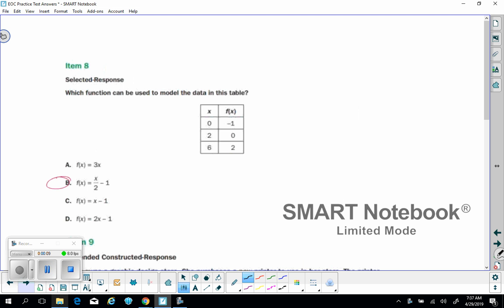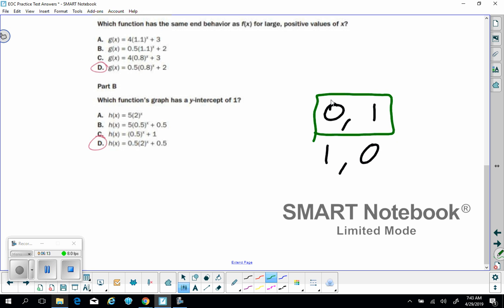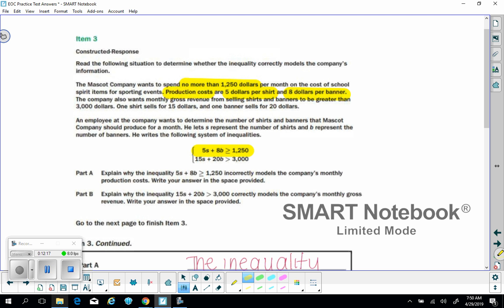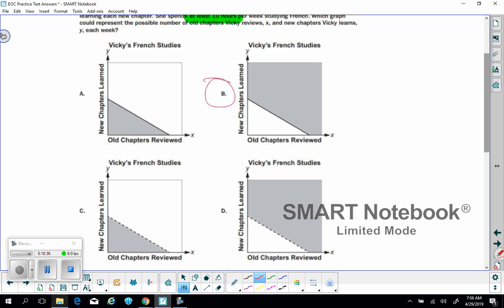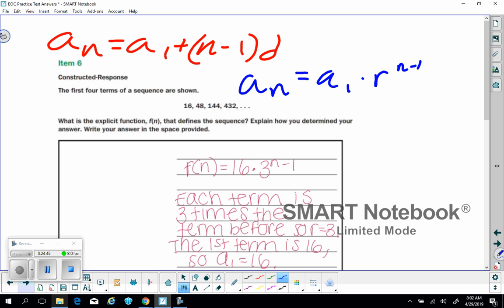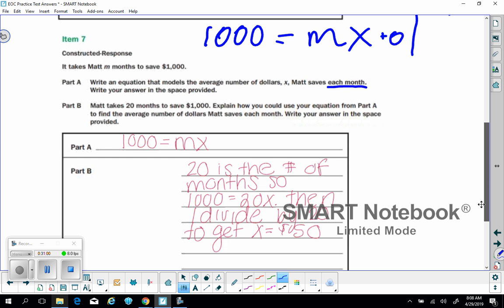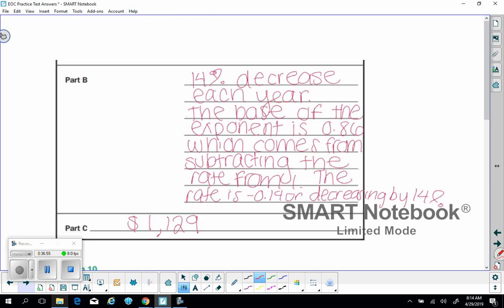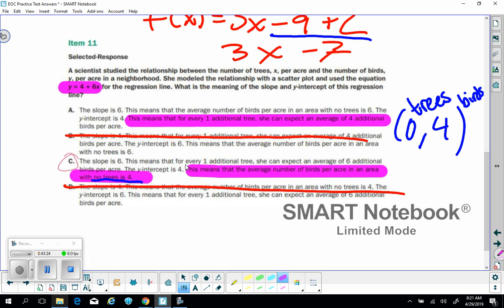EOC Practice Test #1 - 11